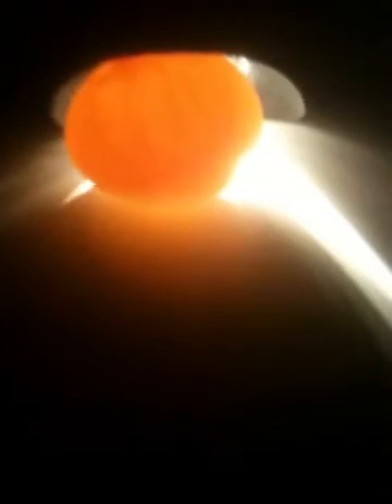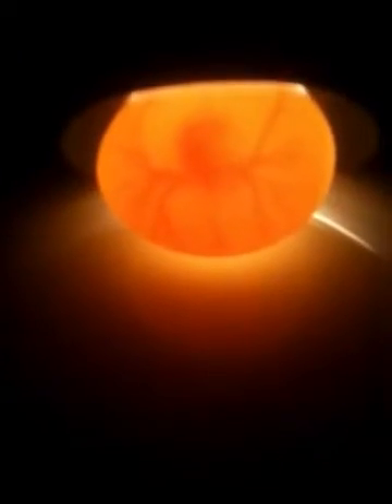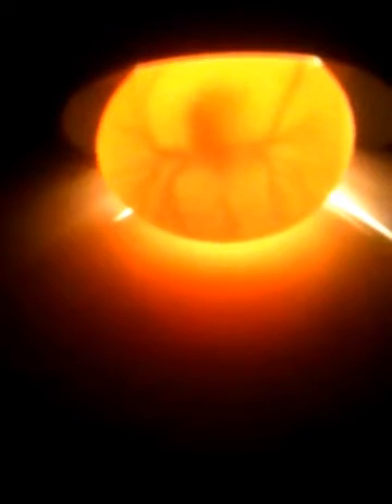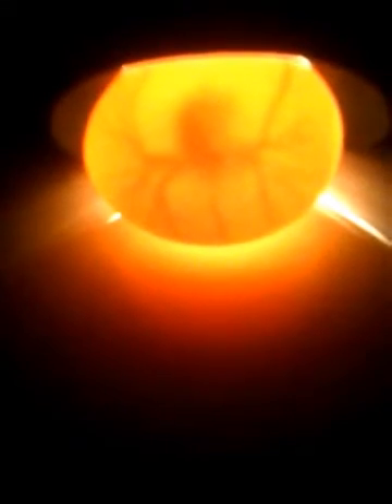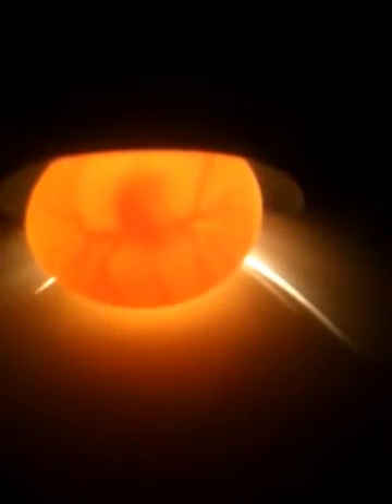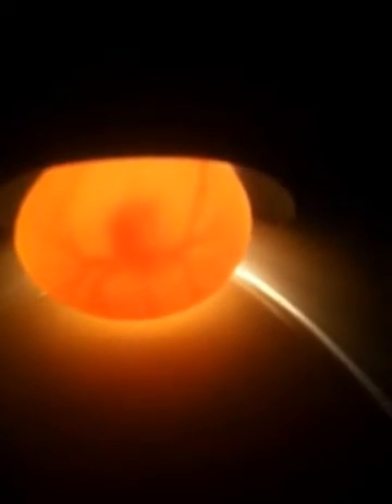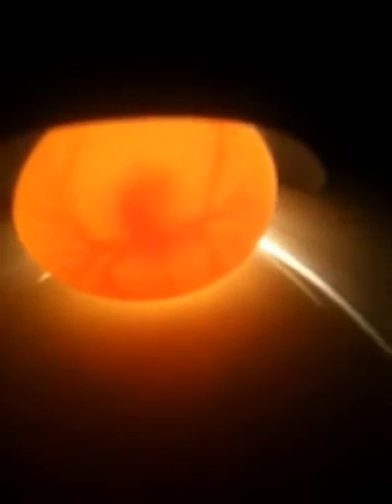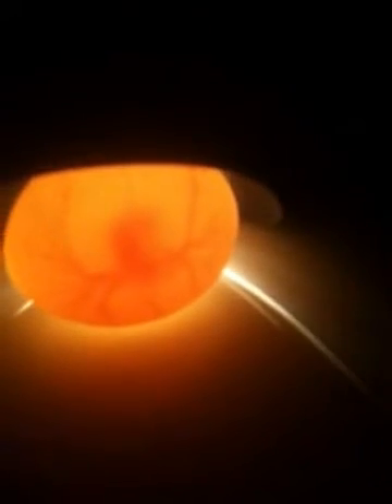Fertile cockatiel eggs at day 8 of incubation being candled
This is just a reference for anybody after 8 days of incubation of the last egg you should at least see the veins